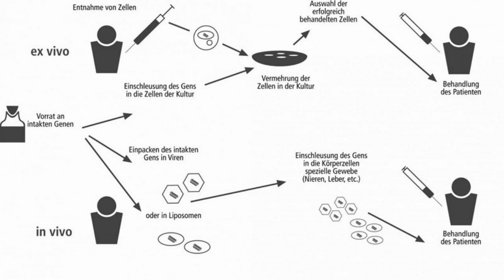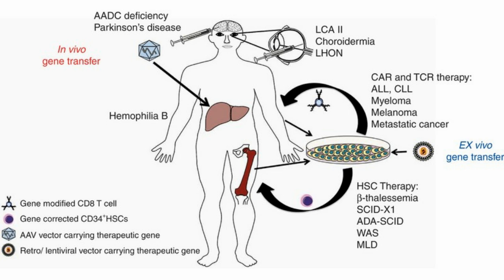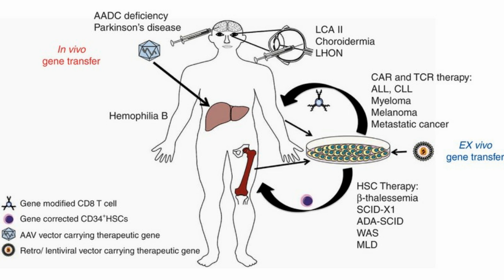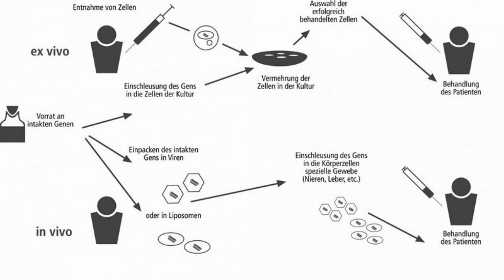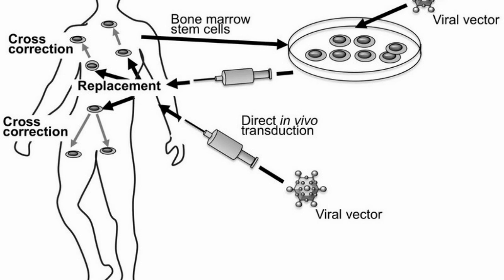Difference Between Ex Vivo and In Vivo Gene Therapy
What is the difference between Ex Vivo and In Vivo Gene Therapy? In ex vivo gene therapy, therapeutic genes are transferred to in vitro cell ...This article throws light upon the two types of gene therapy. The two types are: (1) Ex Vivo Gene Therapy and (2) In Vivo Gene Therapy. There are two types of ...Eg. ex vivo gene therapy means that cells are taken directly from the body, transduced with the gene in vitro and then returned to the body.Types of gene therapy, somatic, germline, in vivo and ex vivo.Somatic cell gene therapy involves the transfer of gene to a diseased somatic cell either within the body or outside the body with the help of a viral or non viral gene therapy vector. ... Opposite of ex vivo is what we call in vivo where cells are treated inside the patient's body.Ex vivo means that which takes place outside an organism. In science, ex vivo refers to ... assays;; finding cancer treatment agents that are effective against the ...hi, all I just got a question about two terminologies "in vitro" and "ex vivo" in my understanding "in vitro" is: both experiment and analysis are ...in vivo, in vitro, ex vivo, mouse models, rotarod, huntington's ... statistics show a big difference between the rotarod performance of ... Researchers follow up on the above findings by applying therapeutic compound drug 'X' to ...The advancements in the field of gene therapy have developed into two different strategies: ex vivo and in vivo gene delivery. Encouraging progress has been ...In the simplest form, in vivo is in a living organism, vs. ex vivo is outside a living organism. Usually in vivo involves an animal model; mouse, rat, gerbil ...